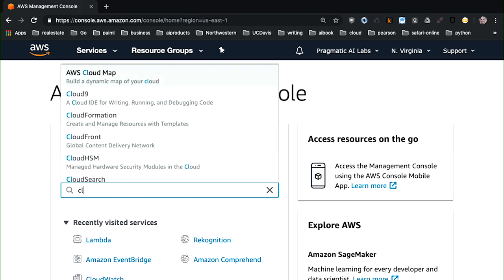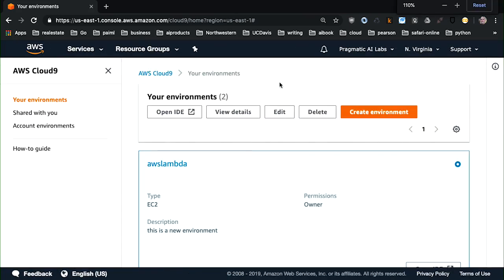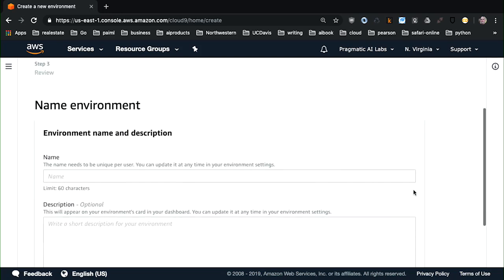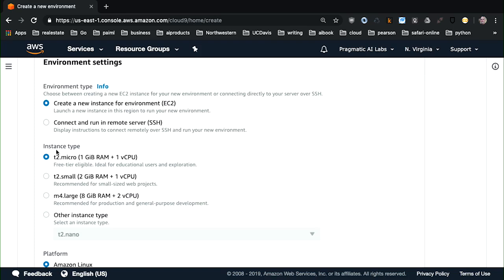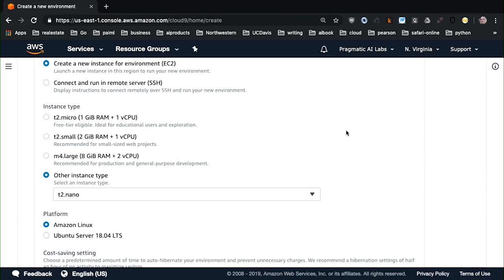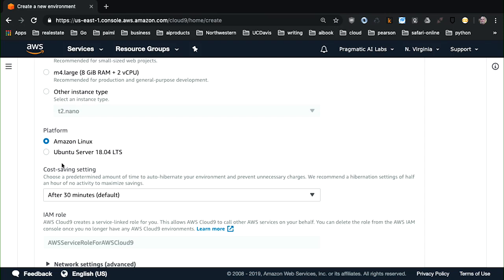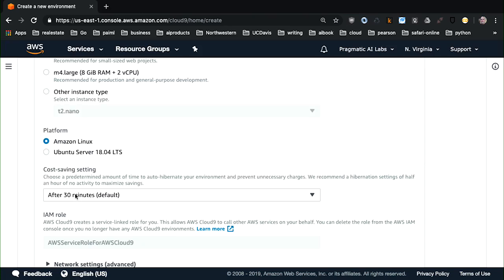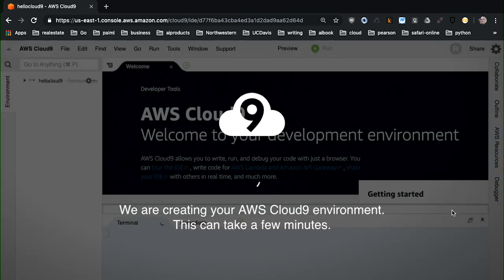001 2 1 Set up Cloud9